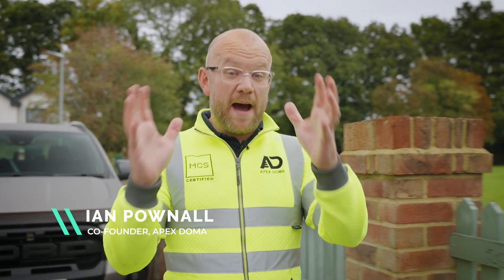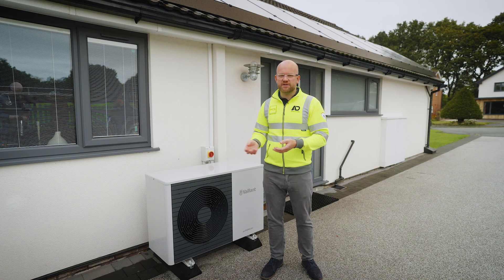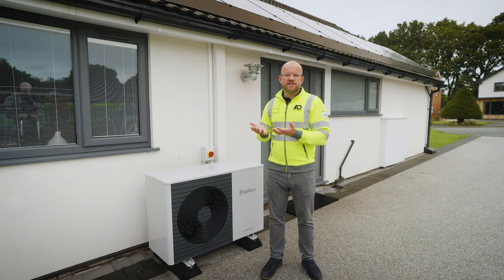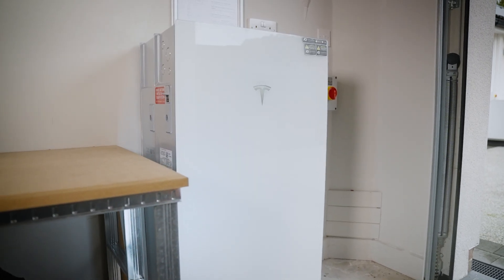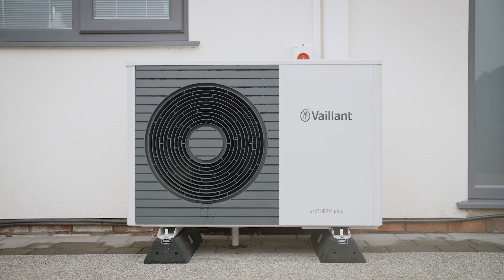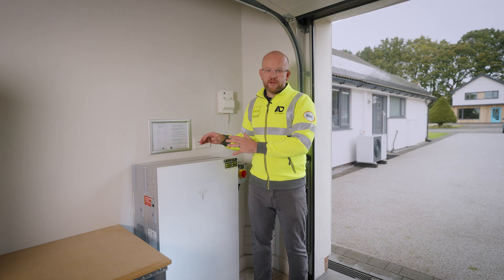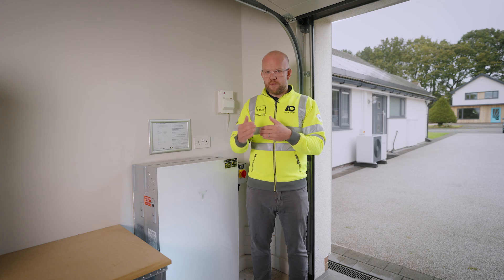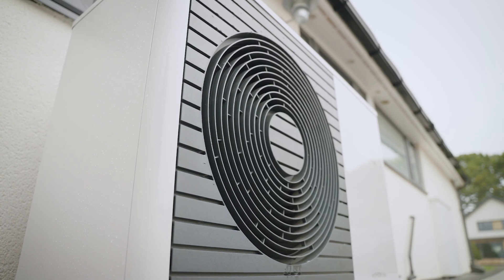Real Home Tour: How This Heat Pump + Solar + Powerwall Setup Beats Gas Prices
If you’ve got a heat pump (or are thinking of getting one) and your electricity bills have spiked, this video is for you.

Join us on site in Cheshire, where we explore how one homeowner combined a Vaillant 7 kW heat pump, 20 solar panels, and a Tesla Powerwall 3 to create a system that keeps their bills rock-bottom year-round.

You’ll learn how solar and battery storage can balance your heat pump’s energy usage, maximise off-peak tariffs, and even beat gas-equivalent prices when set up correctly.

What You’ll Learn:
▪️ How heat pumps work (and why they can be expensive to run)
▪️ Why insulation and efficiency are key before adding solar
▪️ How solar panels & batteries reduce heat pump running costs
▪️ The best tariffs and charge-rates for heat pump owners
▪️ Real-world setup: Powerwall 3 + Expansion Pack = 27 kWh storage
▪️ How systems like SigEnergy SigenStor compare
▪️ Smart tips like tariff flipping and COP optimisation

Chapters:
00:00 Why Heat Pumps & Solar Work So Well Together
00:42 How Heat Pumps Work (Fridge-Backwards Analogy)
02:06 Costs, Grants & Efficiency Explained
03:32 Insulation & Heat Loss Tips
05:08 When Solar Panels & Batteries Make Sense
06:39 Off-Peak Tariffs (Octopus Cosy, Go, etc.)
07:36 Battery Sizing & Expansion Tips
09:15 Tesla Powerwall 3 Explained
10:16 Charge Rates & Time Windows
11:15 Heat Pump Setback Temps & Efficiency
12:14 Balancing Solar, Storage & Heat Pumps
12:53 Choosing the Right Battery System (Powerwall 3 vs SigenStor)
13:37 Tariff Flipping Strategy
14:35 Warranties & Lifespan
15:55 Do You Need the Same Installer for Solar & Heat Pumps?
17:01 Noise Levels: Real-World Comparison

Got a heat pump and want to know if solar and batteries could work for your home?